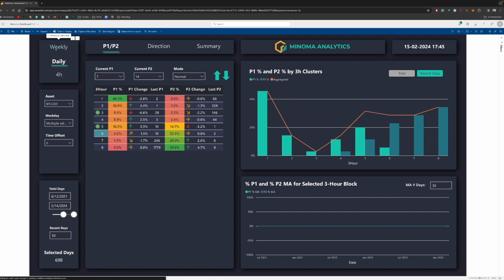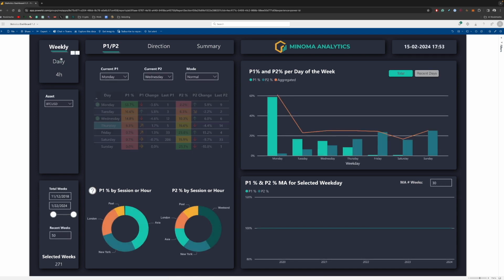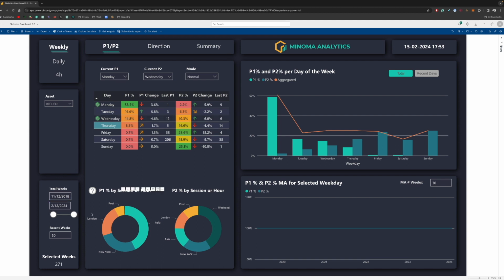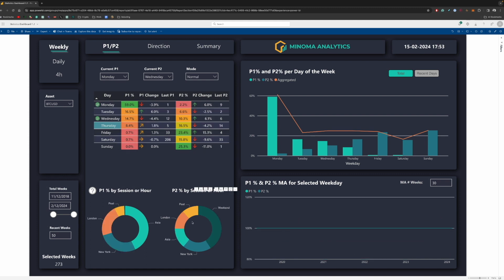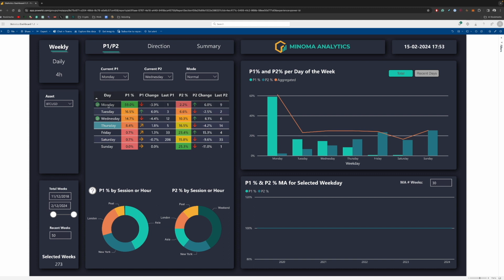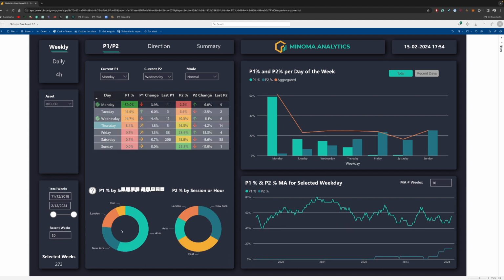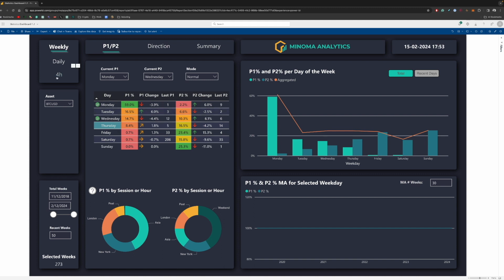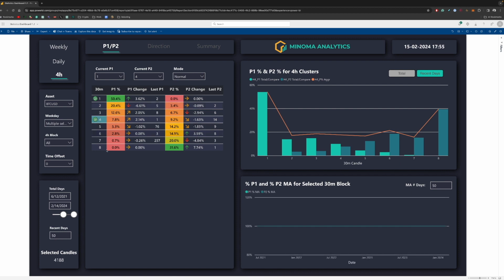A Glimpse Into More Minoma Analytics Features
See a glimpse of other time-based statistics that were not covered in this free tutorial series: weekly and 4h data.